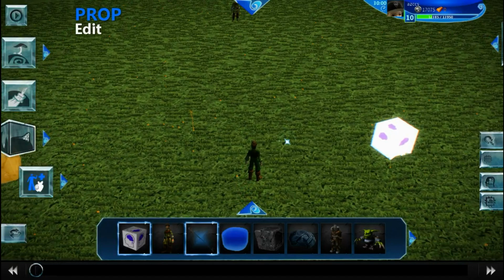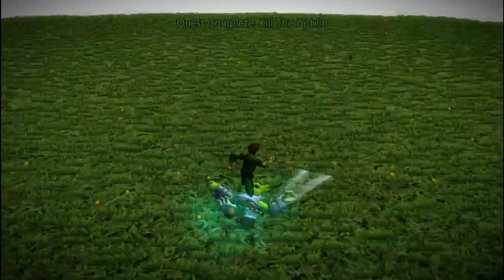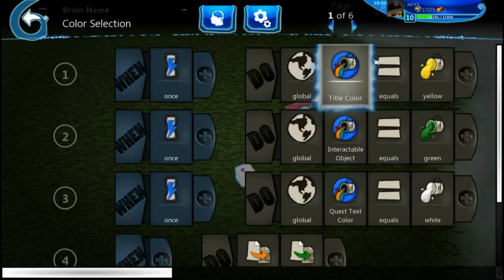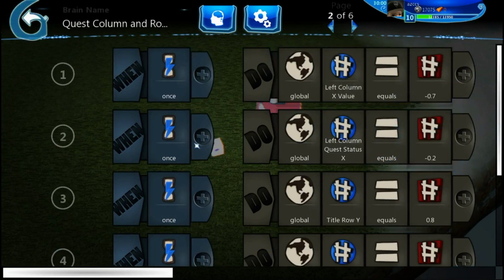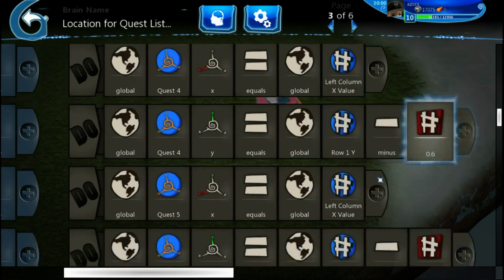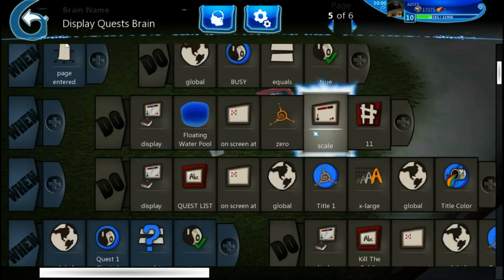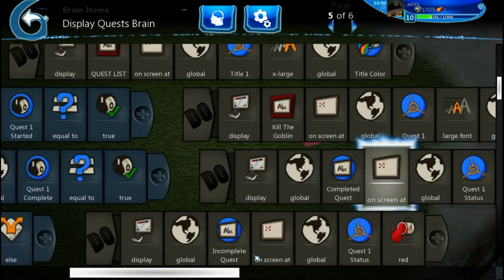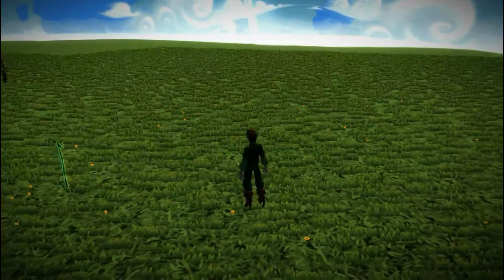Project Spark Beta - Customizable Quest Menu!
Thanks for all the ideas support you guys. Keep the comments coming!!